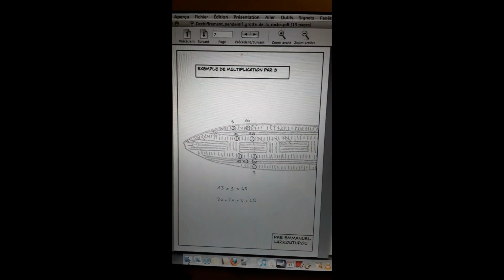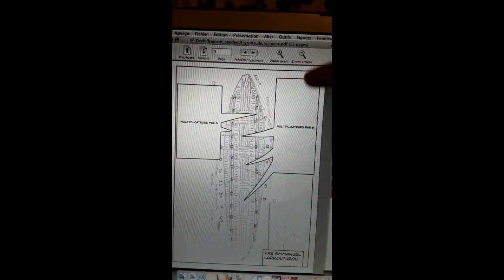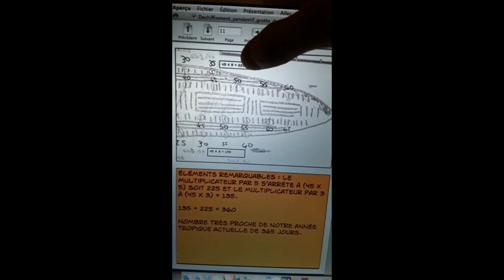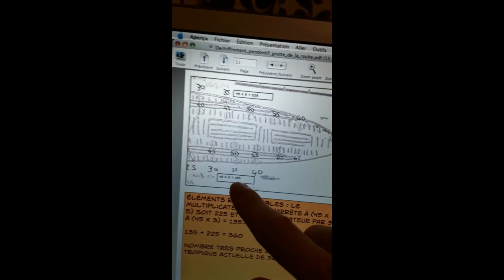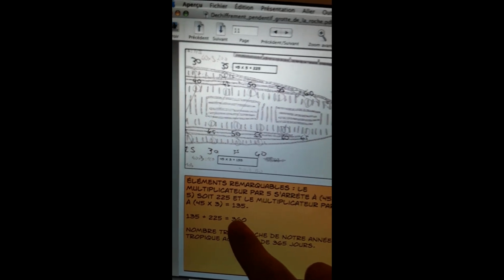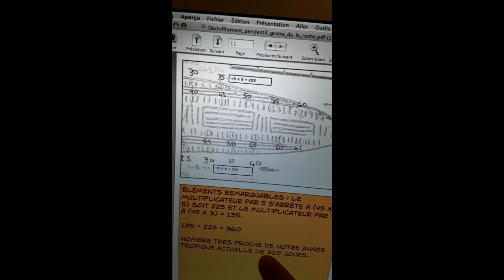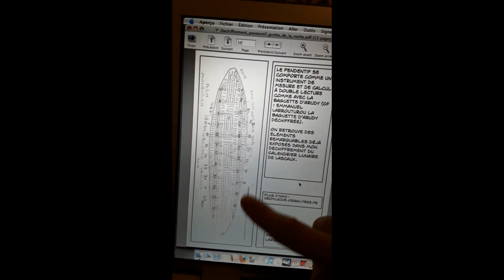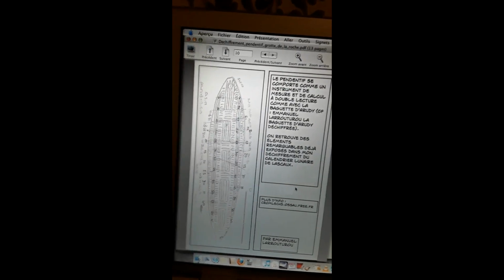Magdalenian calculator and calendar from Lalinde / France (Grotte de la Roche de Lalinde)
Magdalenian calculator and calendar from Lalinde / France (Grotte de la Roche de Lalinde) (44° 50′ 14″ N, 0° 43′ 06″ E)

Calculateur magdalénien  et calendrier de Lalinde / France (Grotte de la Roche de Lalinde)

"In fact, it's not really a churinga anymore. Now, it's a calculation machine." E.L, 25/07/2019 (approximative english)

By E.L Ethnologist